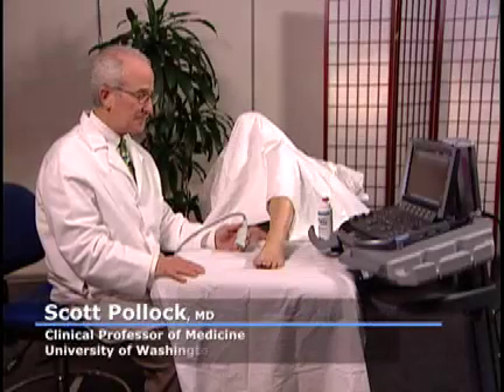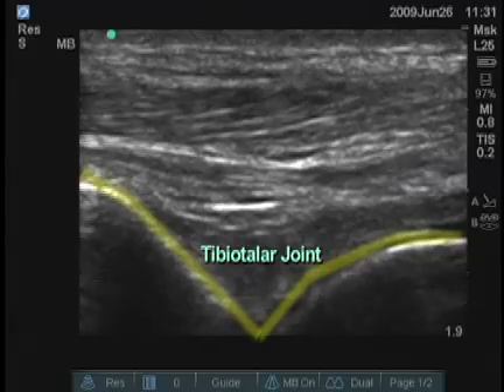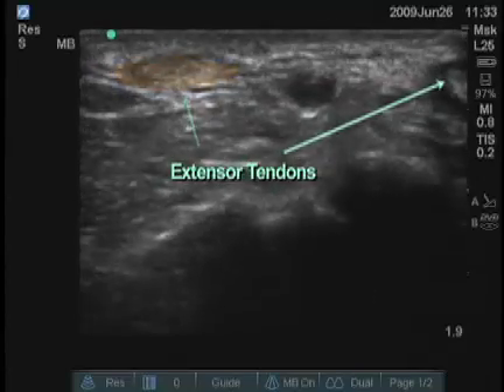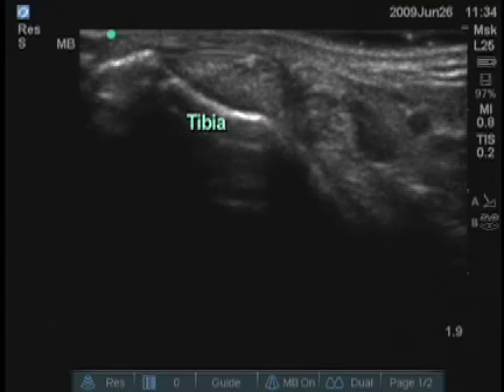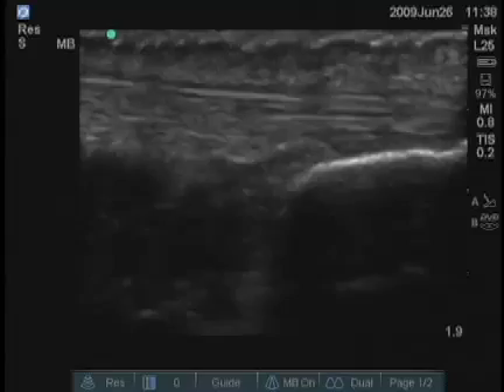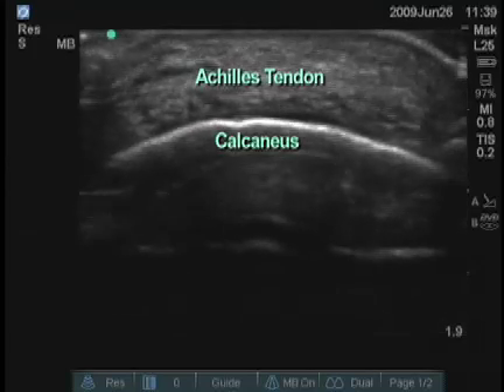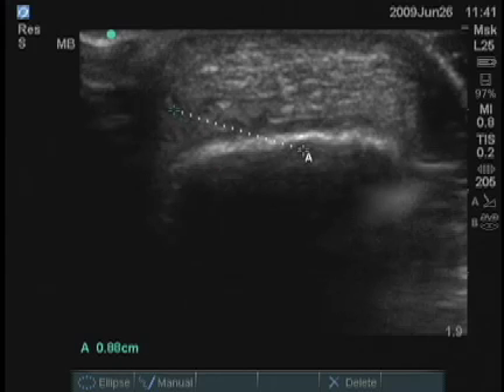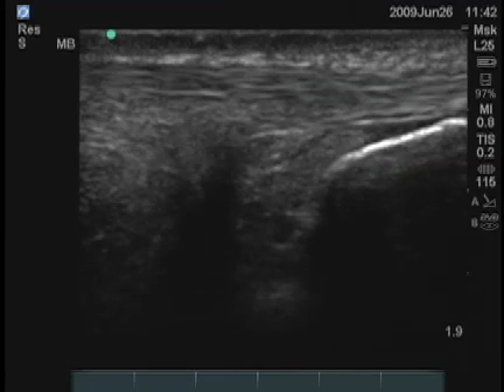Ultrasound-Guided Foot Exam - SonoSite.mp4